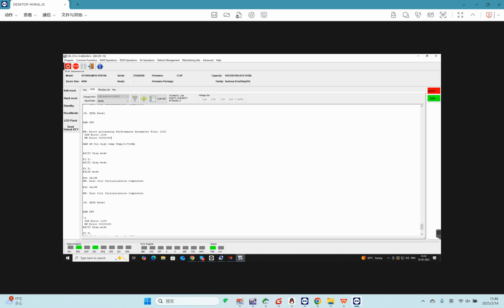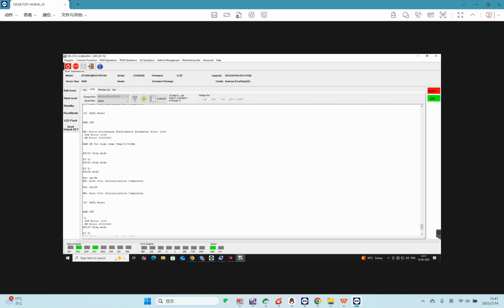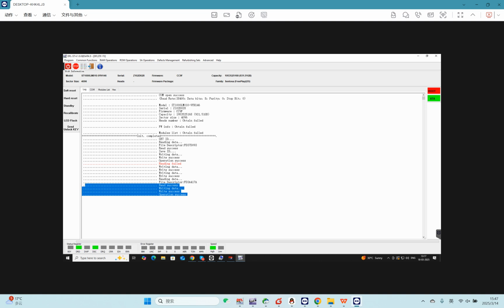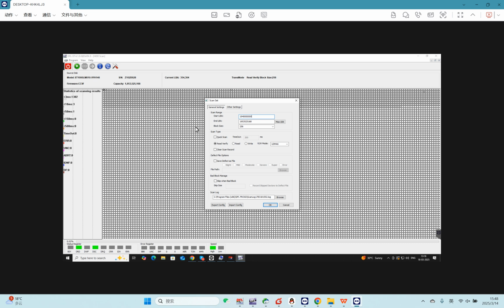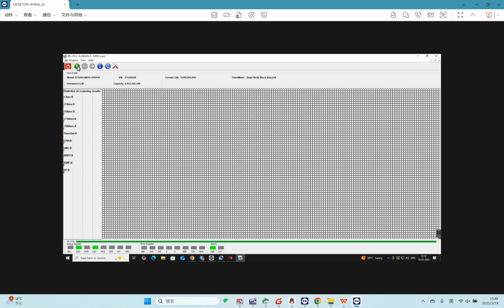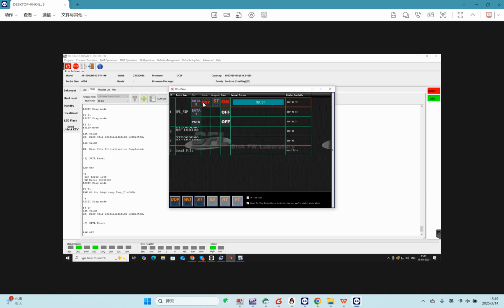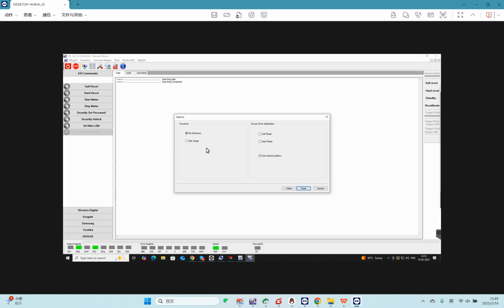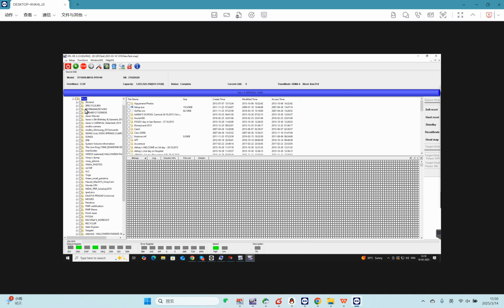ST1000LM010 SIM1009 Error HDD Firmware Repair and Data Recovery Steps